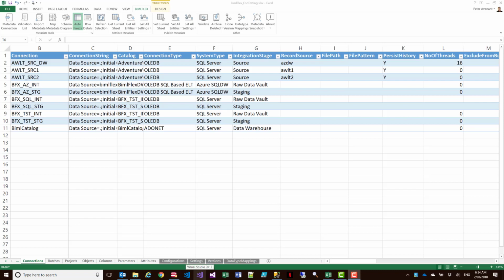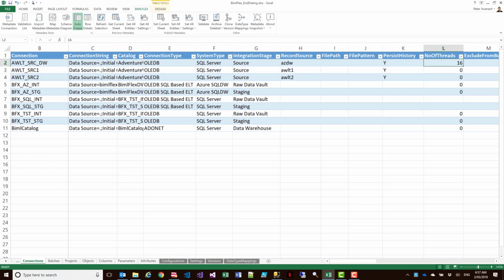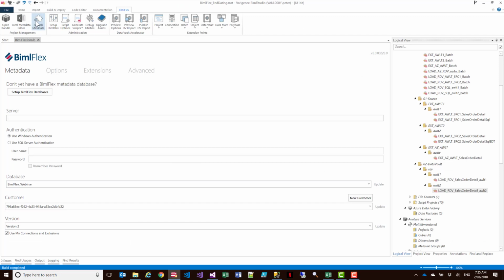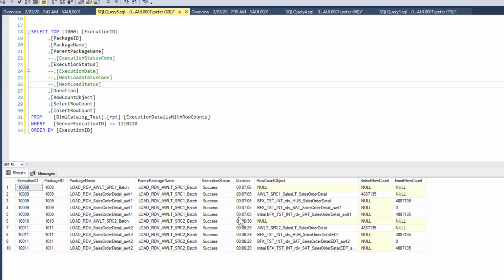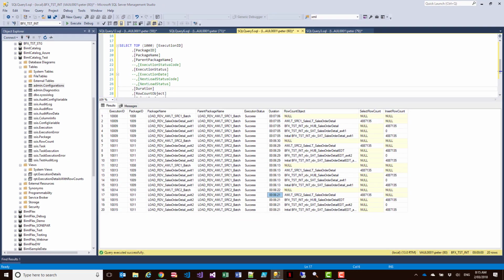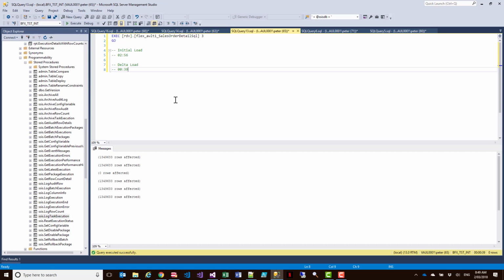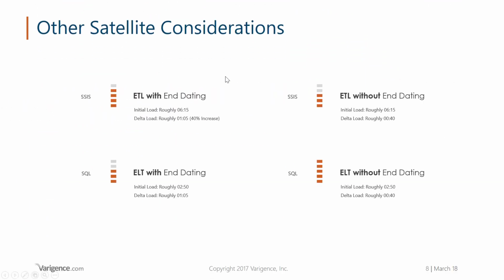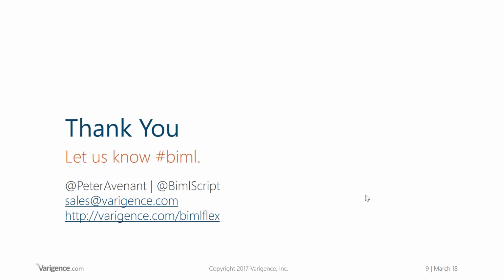BimlFlex Data Vault End Dating Part2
In this webcast, we configure ETL and ELT templates running initial and delta loads. We look at the performance differences in both these approaches with and without end dating. Spoiler alert it is all about choice and the choice is yours because everybody's requirements are different.